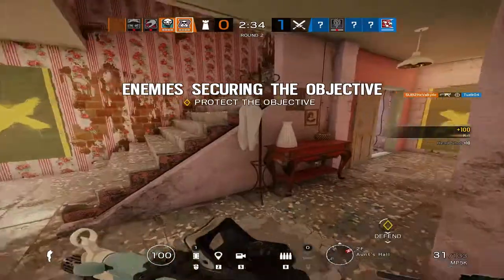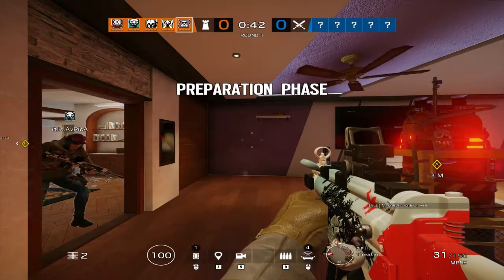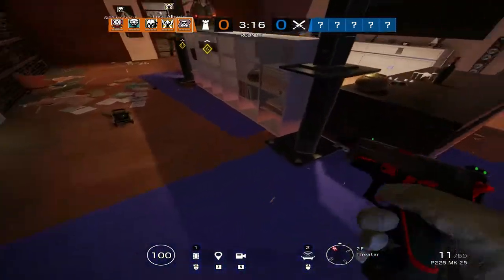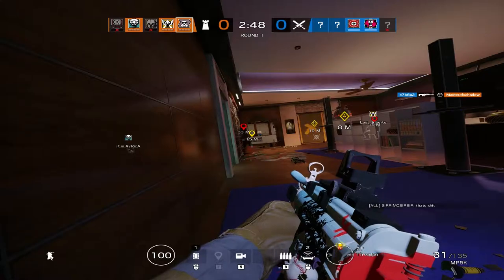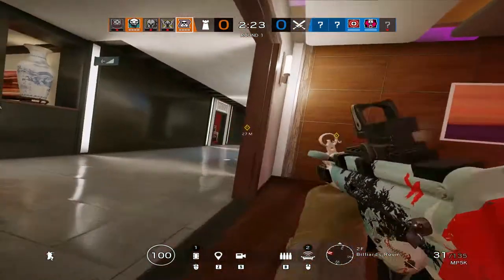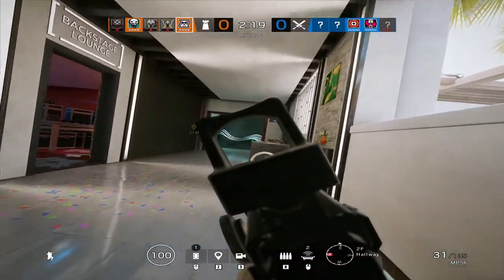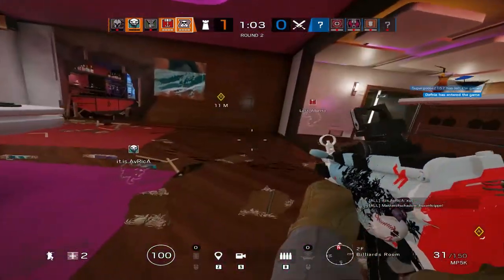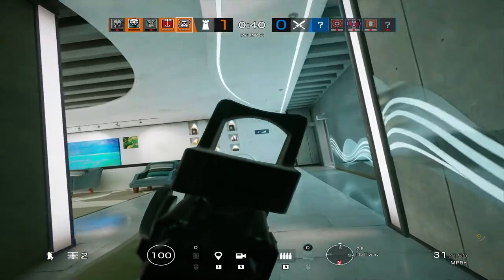Top tips on how to play Mute and how to use him better | Tom Clancy's: Rainbow Six Siege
⭐ ItzValkyrie on Social Media ⭐
⭐ Music in the Video ⭐
Song: Dimatis - What Awaits Us